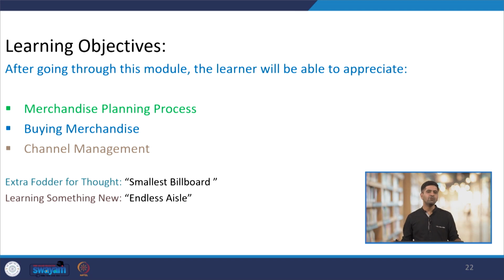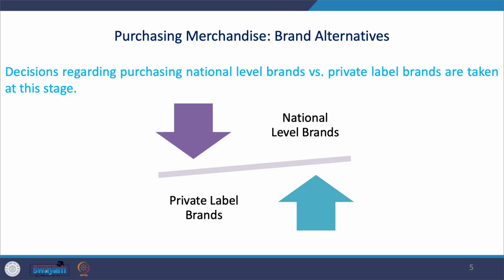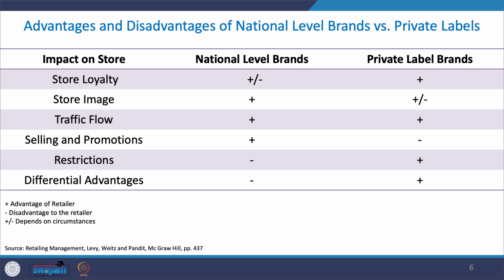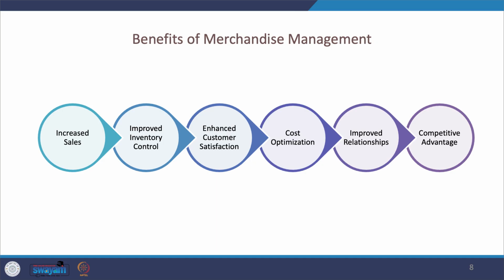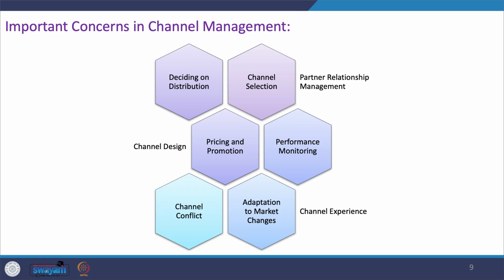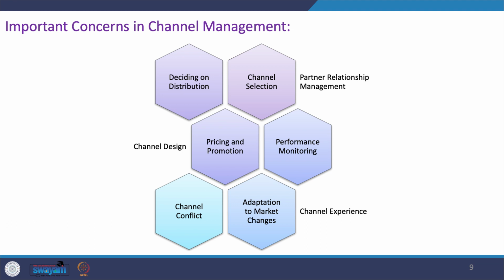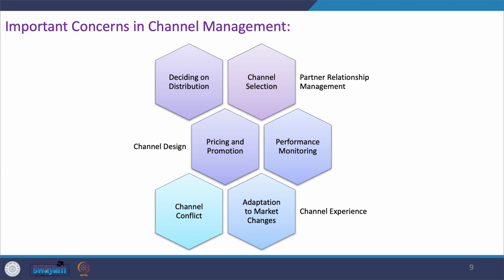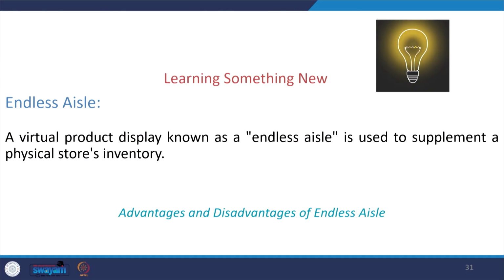Lecture 35:Merchandise Management and Planning (continued)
Learning Objectives:
After going through this module, the learner will be able to appreciate:

Merchandise Planning Process
Buying Merchandise
Channel Management

Extra Fodder for Thought: “Smallest Billboard ”
Learning Something New: “Endless Aisle”